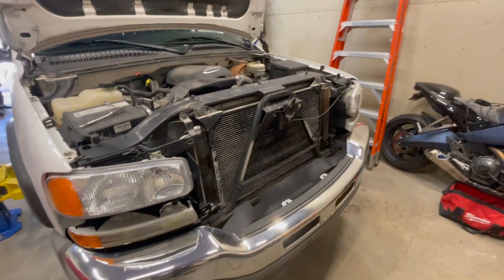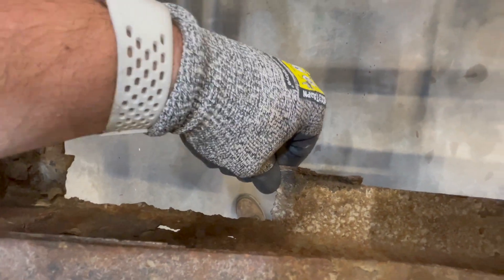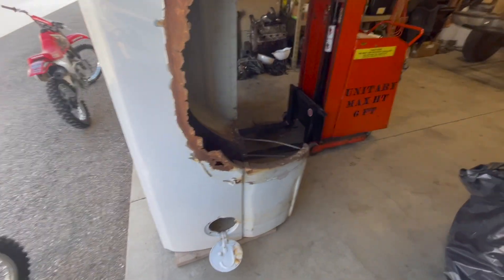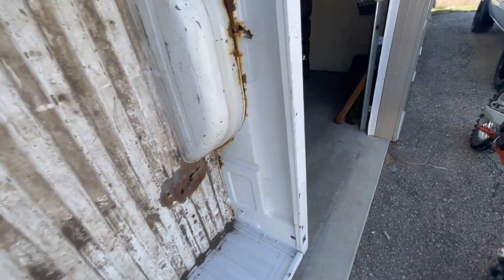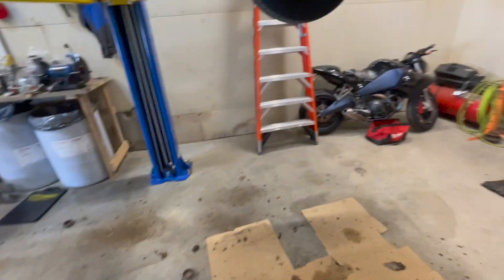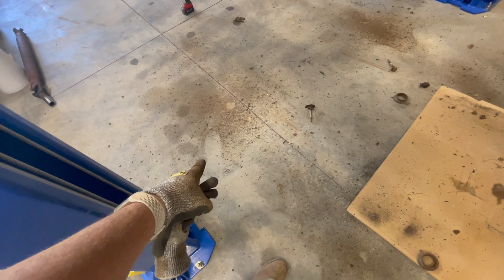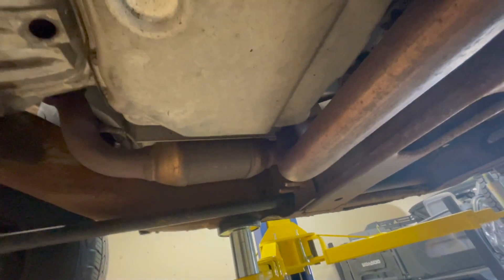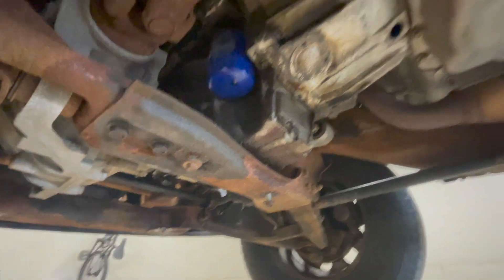RCSB REBUILD-Starting cab REMOVAL! Episode 3 - The BROKEN bolt INSANITY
This is the second tear down video to my 2005 gmc sierra. I made good progress on getting the cab off by myself. Another rust shower episode. Cab lift off video coming next! Lots of broken bolts in this episode, not many of them are important enough to address.